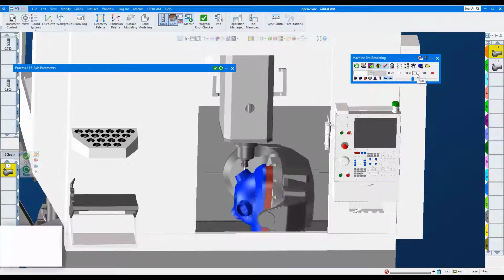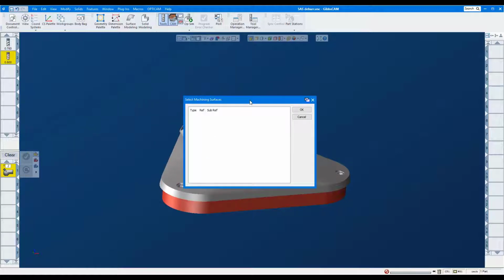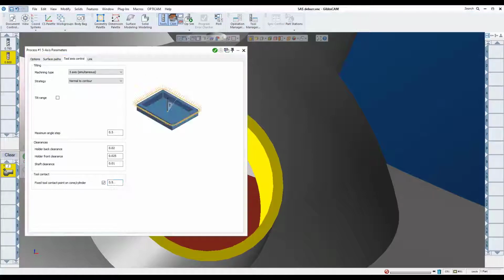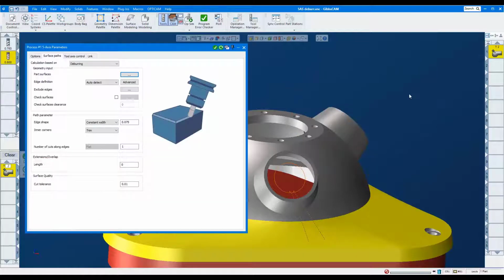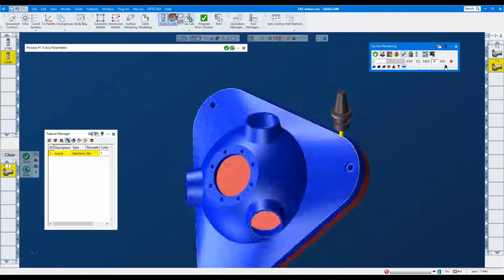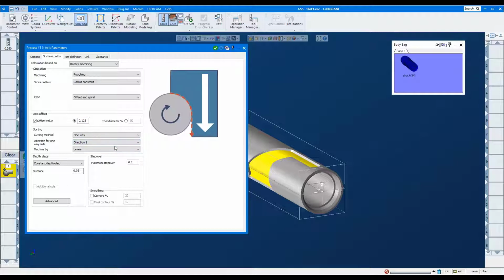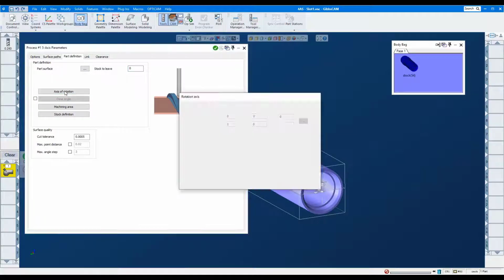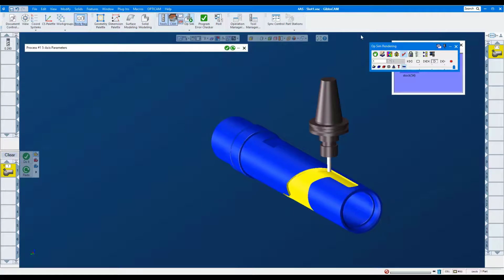GibbsCAM Tech Tip: New 5 Axis Toolpath Strategies for Deburring and Rotary Machining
This month’s GibbsCAM Tech Tip shows you some of the new 5-axis toolpath strategies for Deburring and Rotary Machining in GibbsCAM 2022.

The new Deburring strategy includes the ability to side mill a chamfer or end mill a radius when the model doesn’t include the feature.  This new feature gives you more versatility when deburring, as a chamfer or fillet can be added to your program quickly and easily.

The new Rotary Machining strategy allows off-center machining which is extremely useful for roughing 4-axis radial features.

GibbsCAM continues to deliver more options to program your parts, your way.